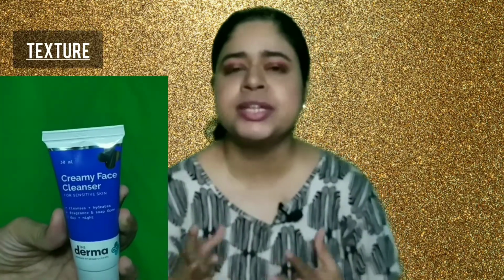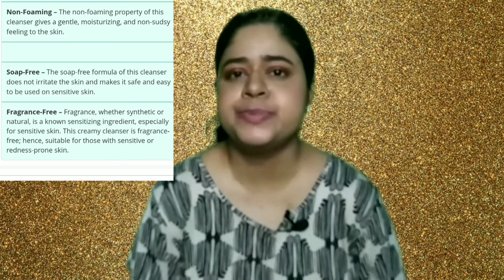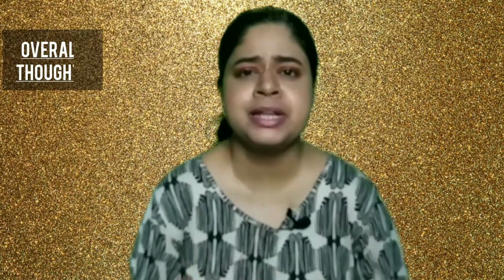The Derma Co Creamy Cleanser review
This is a review video of The Derma Co Creamy cleanser for sensitive skin

TIMESTAMPS
00:00 Intro

@@@@@@@@ Watchlist